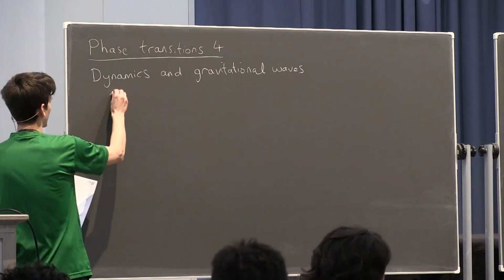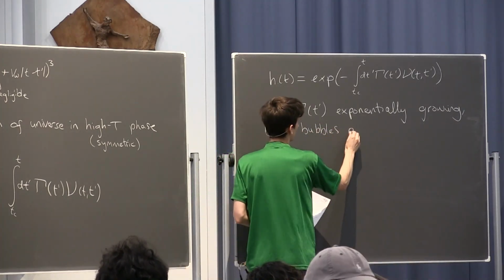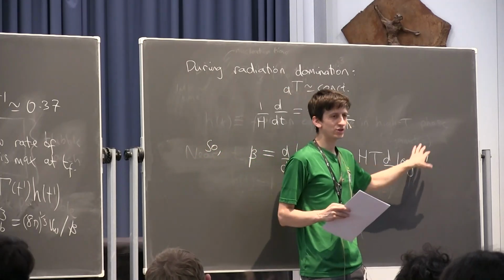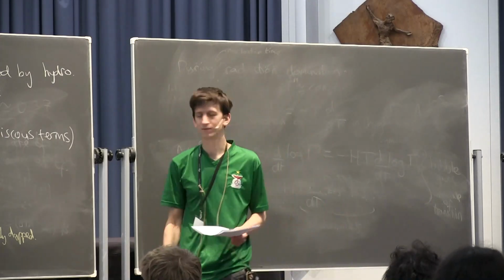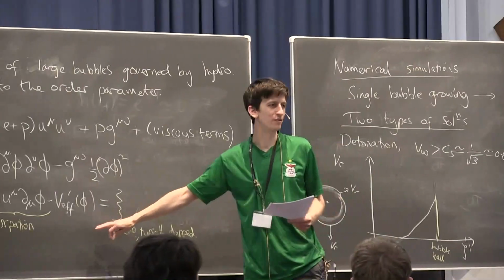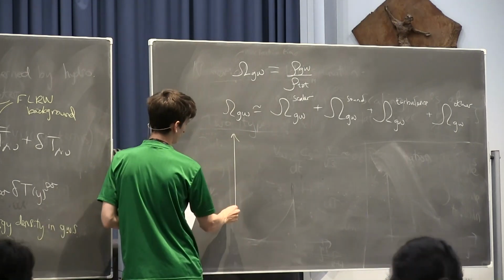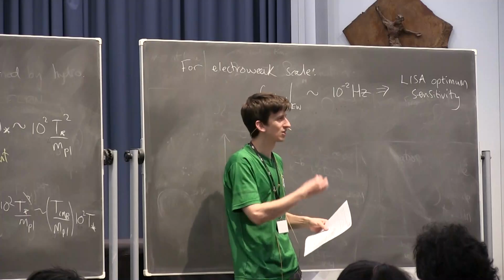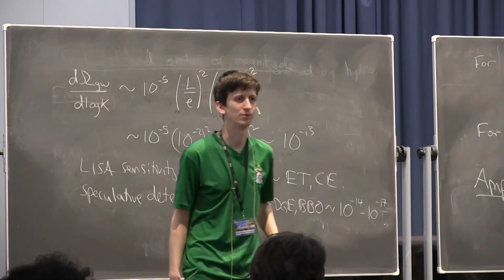Phase Transitions Part 4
by Oliver Gould